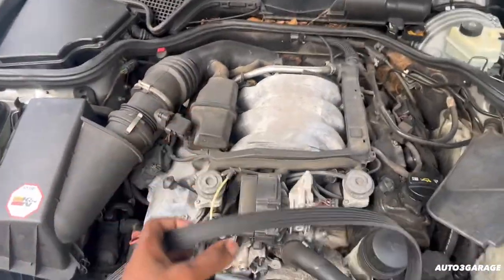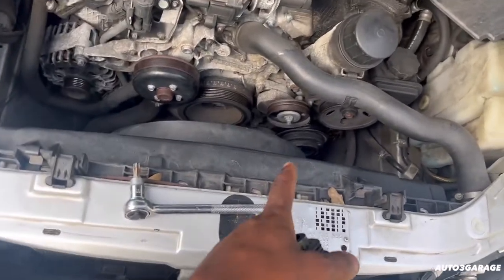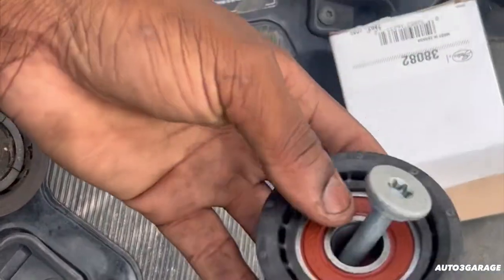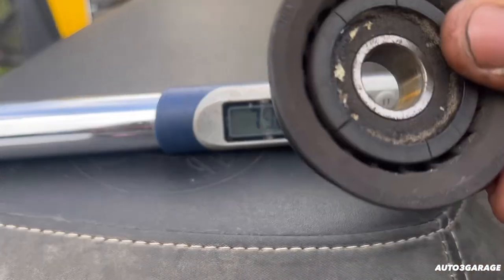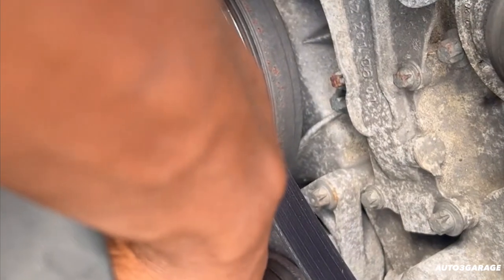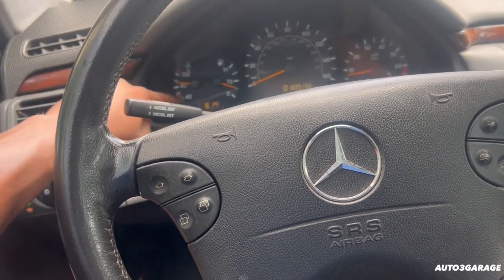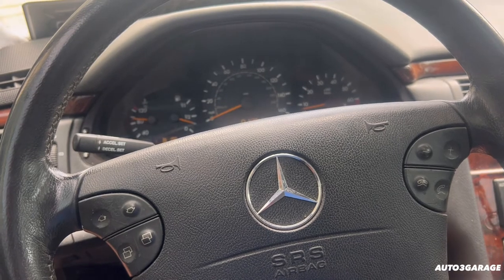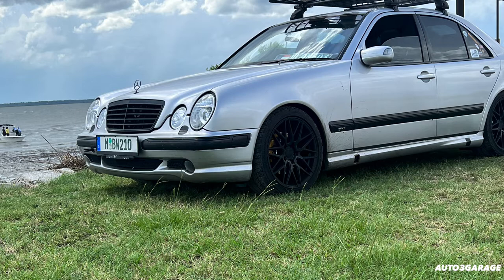Mercedes e320 runs into some issues!!